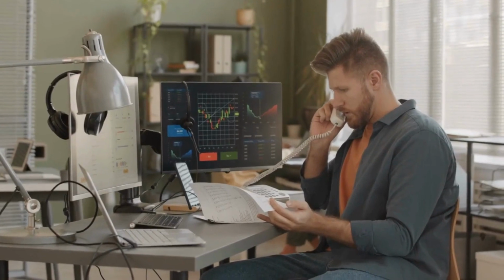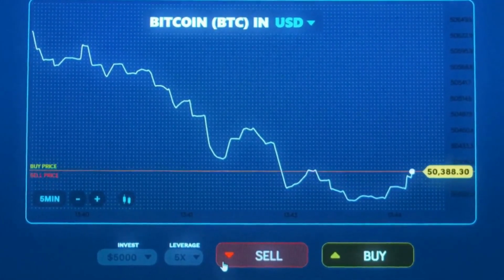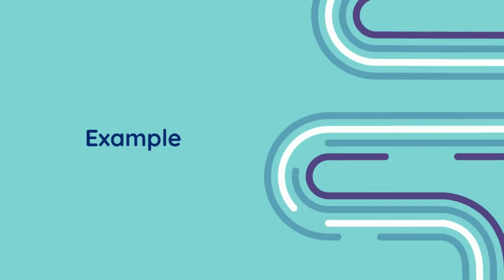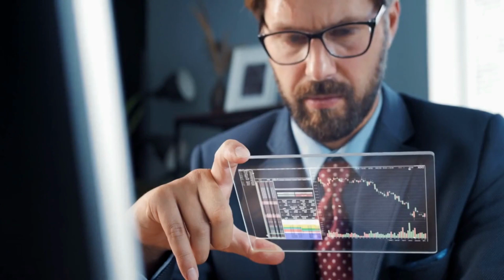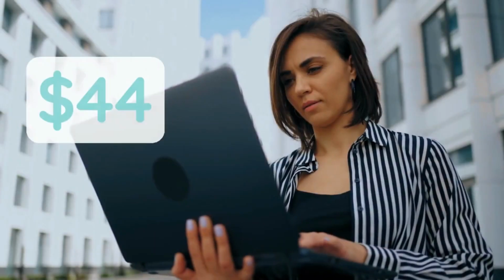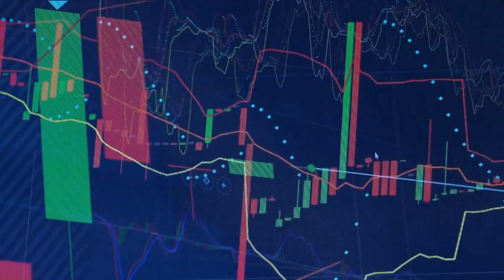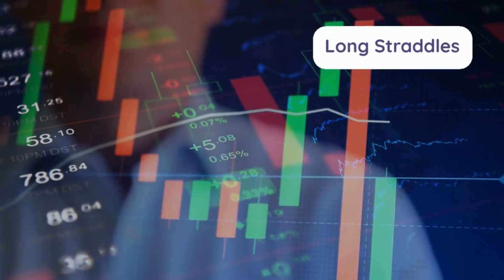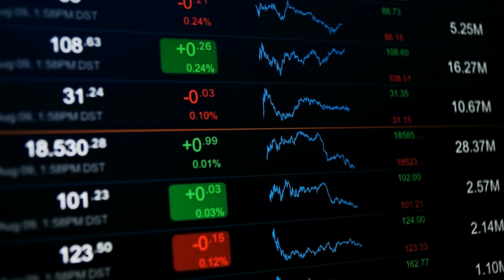Master Options Trading: The Ultimate Beginner's Guide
In this video, we're going to talk about two options that are great for beginners: stocks and options. We're going to cover the basics of each and explain how they work.

If you're new to investing, this is the video for you!
 We'll cover the basics of investing, from what stocks and options are to why you might want to invest in them.
By the end of this video, you'll have a better understanding of how stocks and options work and what they can do for you .

Learn the insider tips that will have you making money through options trading faster than you ever thought possible!

Chapters:
00:00:00 - Investing in Options for Beginners
00:01:15 - Options for Directional Bets in the Market
00:02:39 - Risk vs Reward in Options Trading
00:03:57 - Using Put Options to Hedge Stock Declines
00:05:14 - The covered call strategy explanation
00:06:29 - Limited Downside Protection
00:07:52 - Covered Call Strategy
00:09:08 - The Benefits of Long Straddle Options Strategy
00:10:26 - Leverage and Risk Hedging with Options
00:11:44 - Don't forget to subscribe